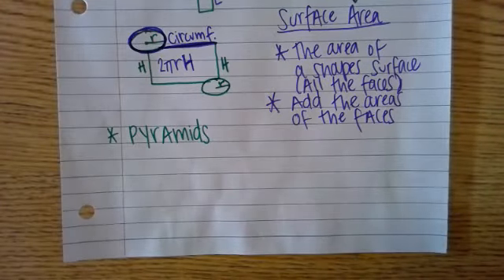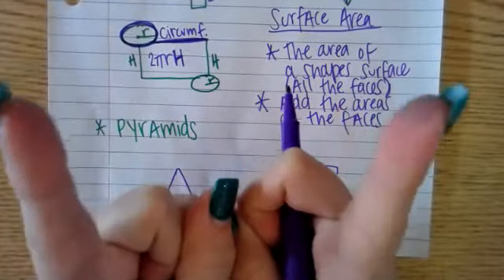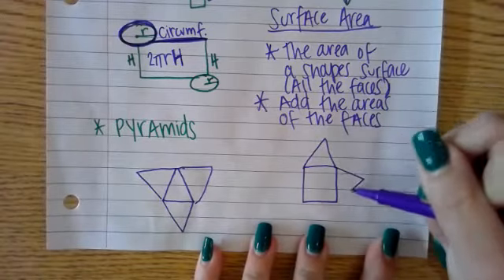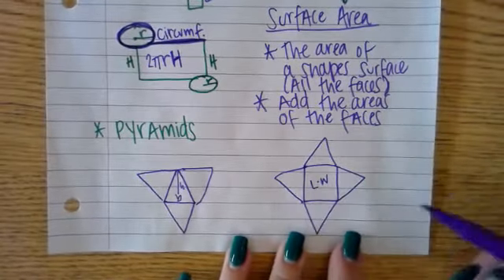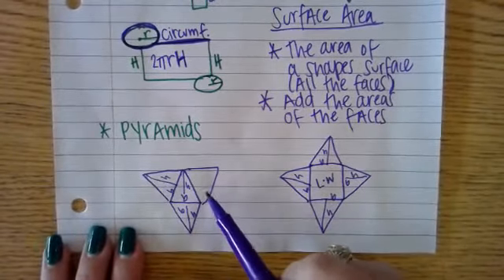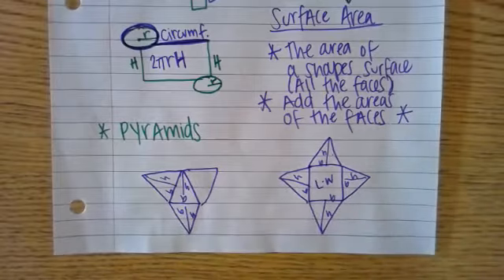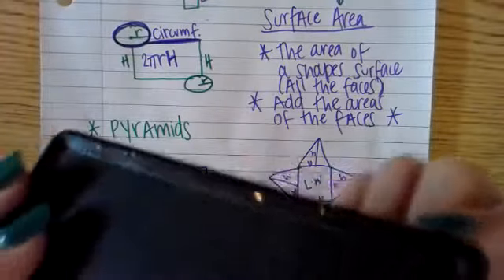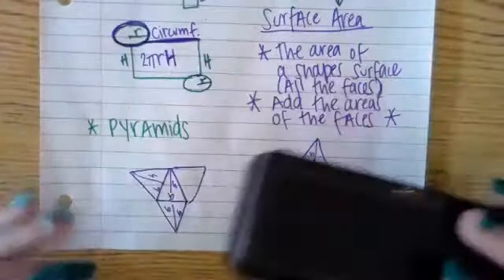Surface Area of Pyramids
Nets and discussion about the surface area of pyramids